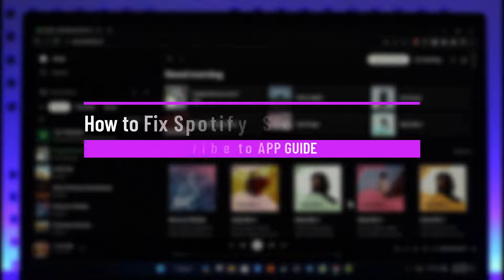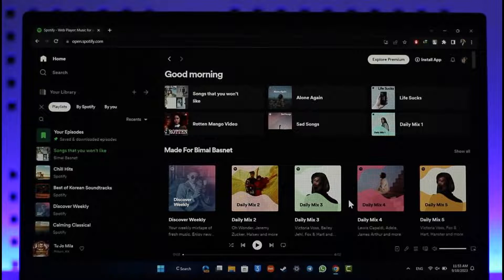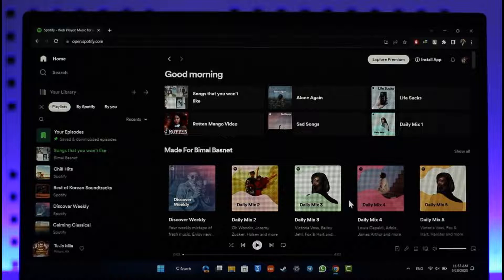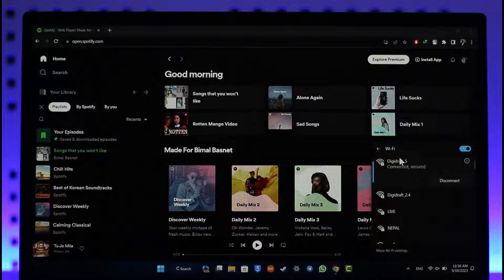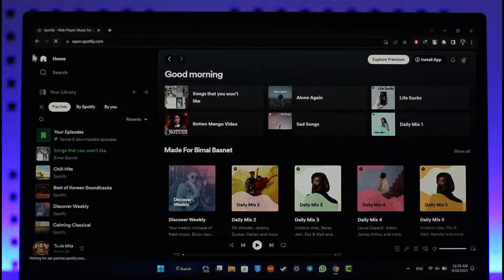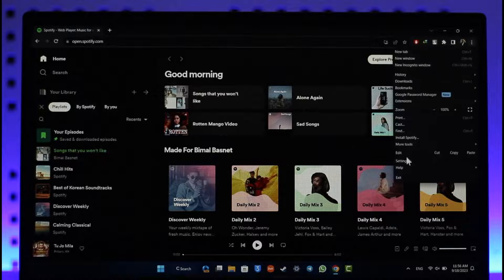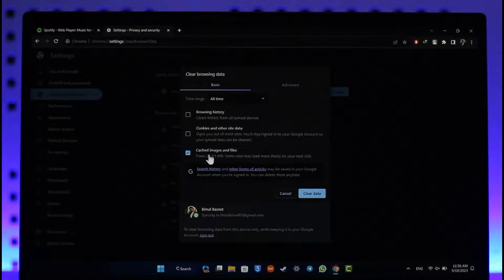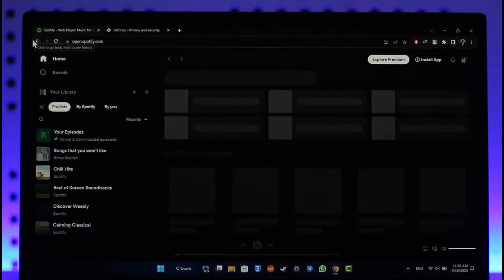How to Fix Spotify Something Went Wrong !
This video guides you through an easy step-by-step process to fix Something Went Wrong on Spotify. So make sure to watch this video till the end.

~ Chapters:
0:00 Introduction
0:14 Fix Spotify Something Went Wrong
0:59 Conclusion